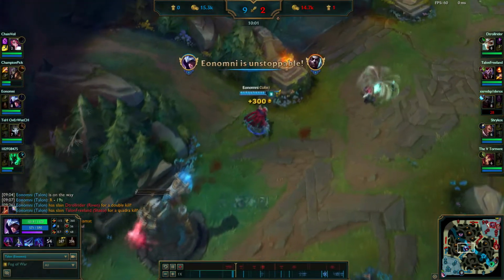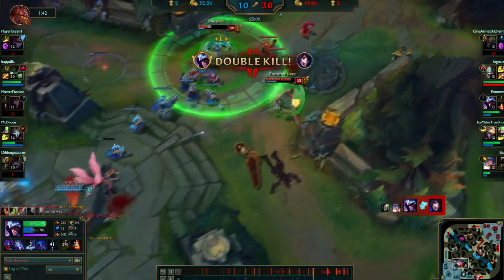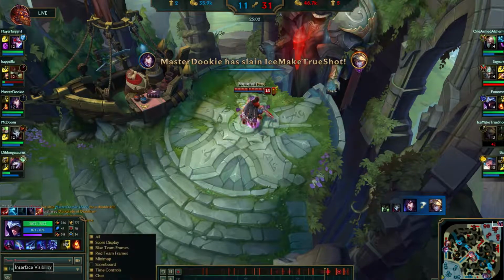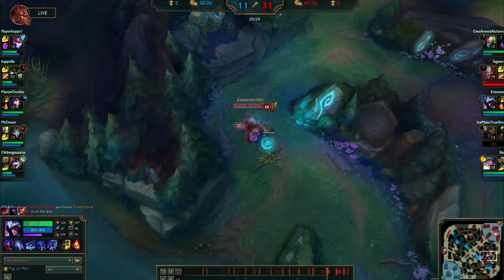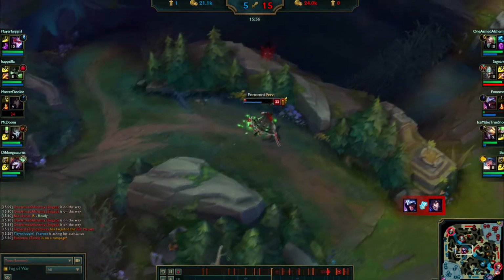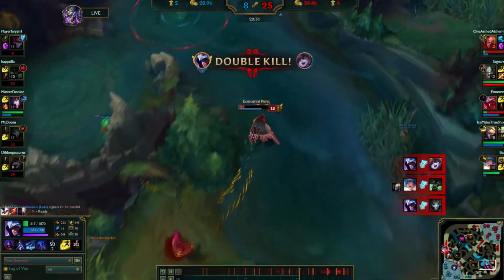The simplest guide I could make for talon (In under ten minutes)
TL;DR: Ganking the lanes opposite of your jungler is a good idea, last whisper is good on talon. Build defense if ahead to ensure your lead.

full lethality reds and quints for a tanky team
3x Ad quints 9x Lethality marks for general teams

a mix of ad and lethality reds for more squishy teams (the one above also works)

I realize my voice kinda cut out on the mage and assassin thing so to explain

AGAINST other assassins if you get a lead build defensive early so you don't lose your lead!